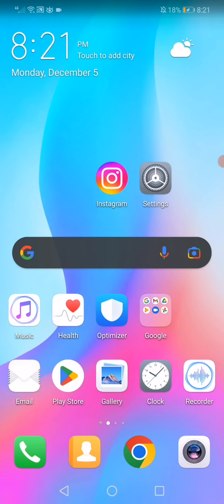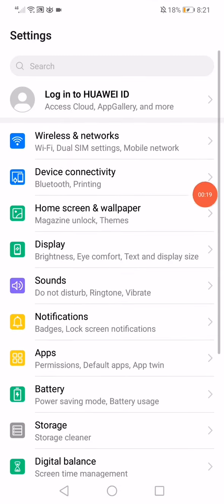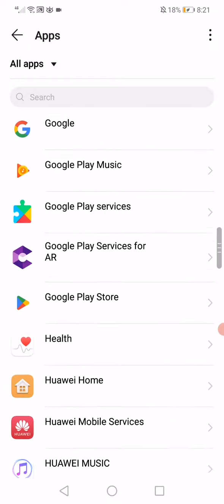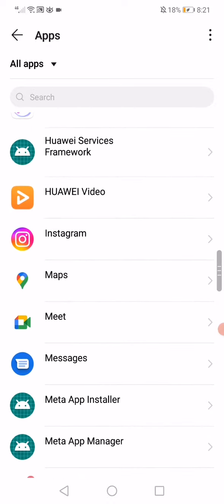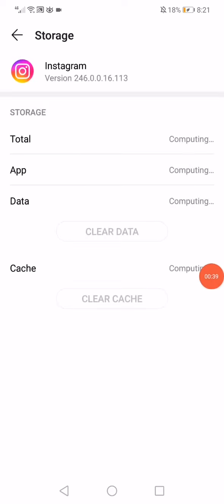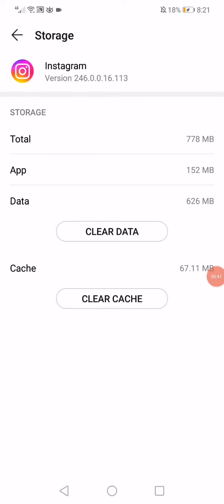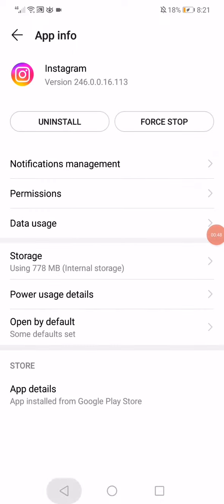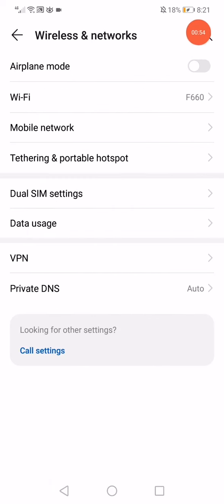How To Fix Instagram Black Screen | Step By Step Tutorial Android